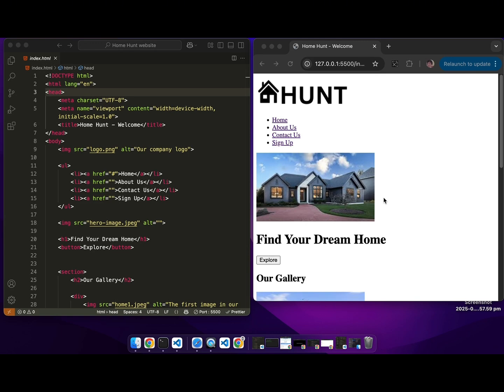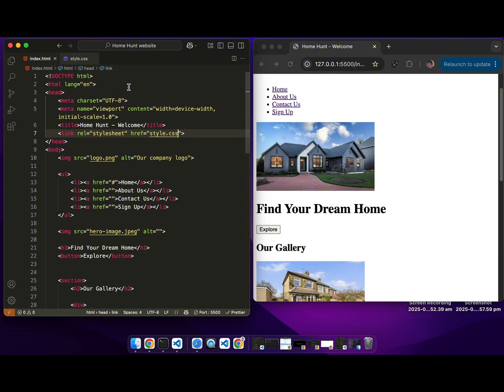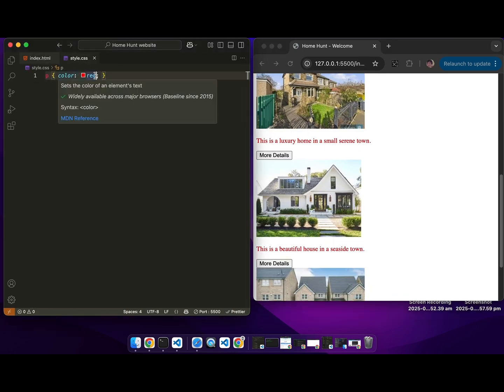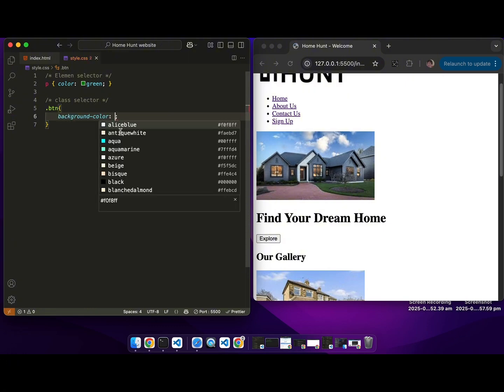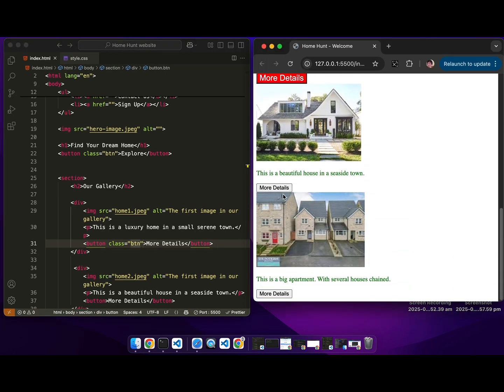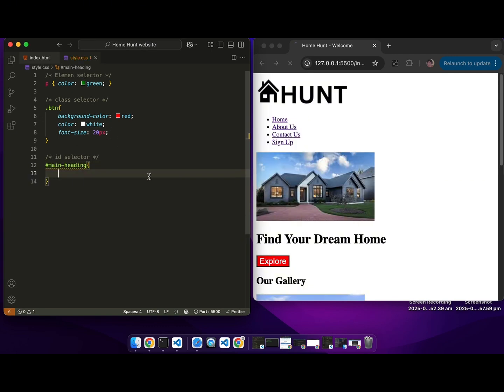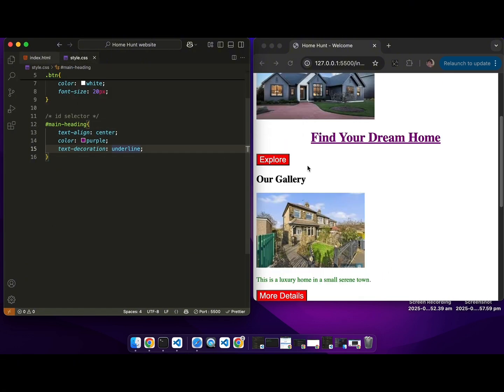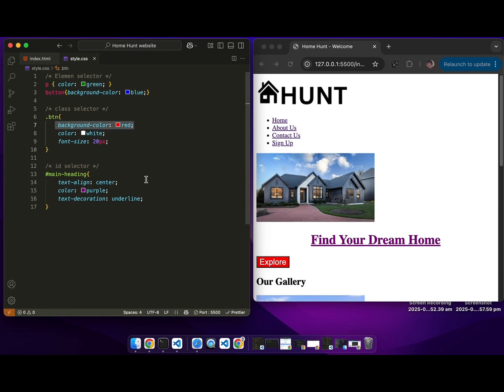Learn CSS Selectors the Easy Way – Class, ID & Element Explained!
In this video, you will learn how to target HTML elements in order to style using:

* Element Selectors: Style all paragraphs, headings, or divs at once!

* Class Selectors: Apply reusable styles to multiple elements – super flexible!

* ID Selectors: Target a single, unique element for specific styling.

By the end of this quick video, you will understand the foundation of CSS and be ready to style your HTML page.